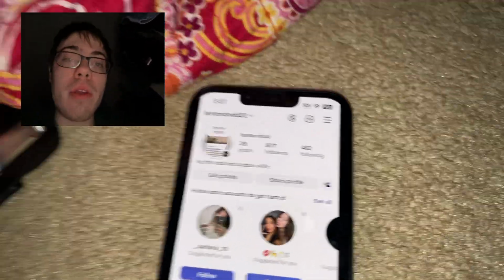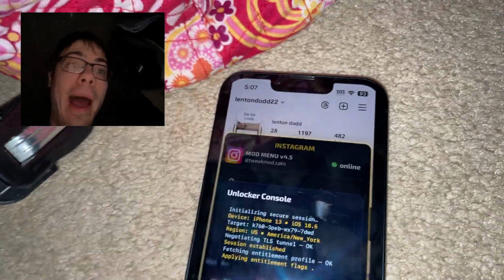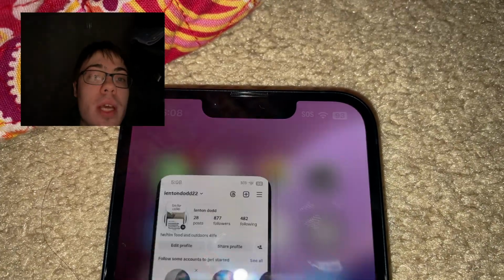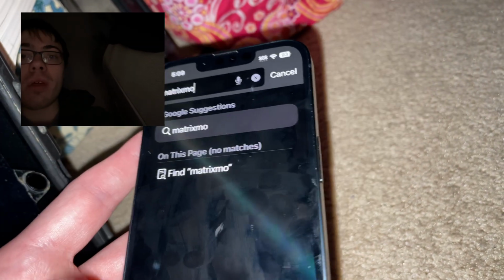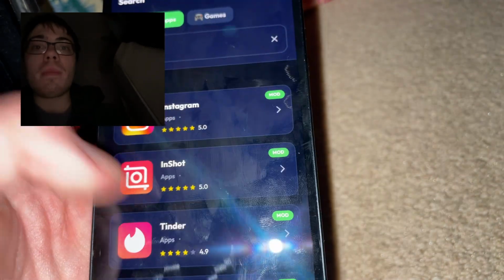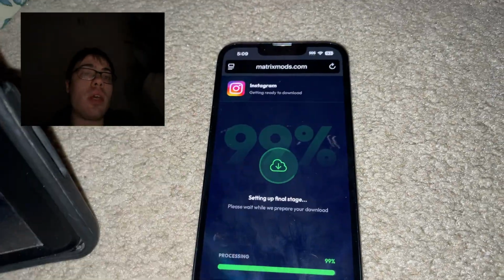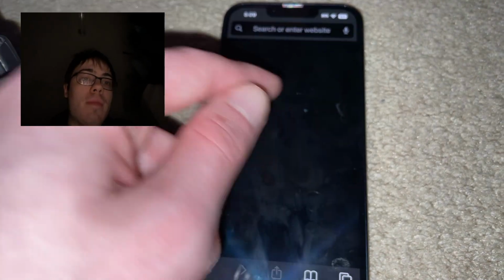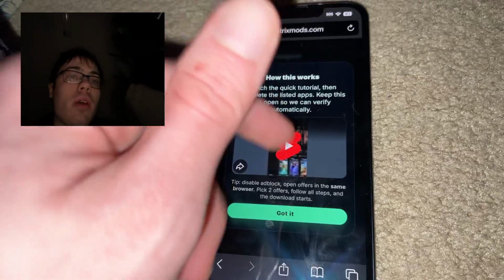FREE Instagram Followers Tutorial in 5 Minutes (+5000 Followers)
Want real Instagram followers for FREE? In today’s video, I’ll show you the exact working method to get free followers instantly on any device — iOS, Android, or PC. This method works worldwide, requires no password, and gives you fast, real followers to grow your Instagram page!